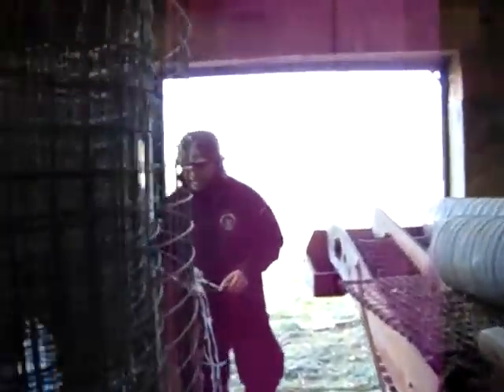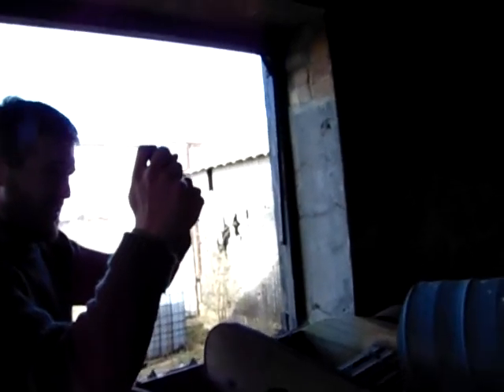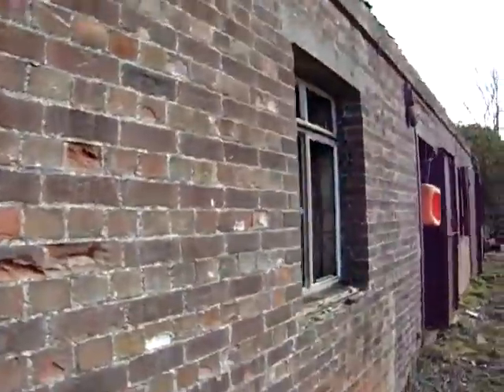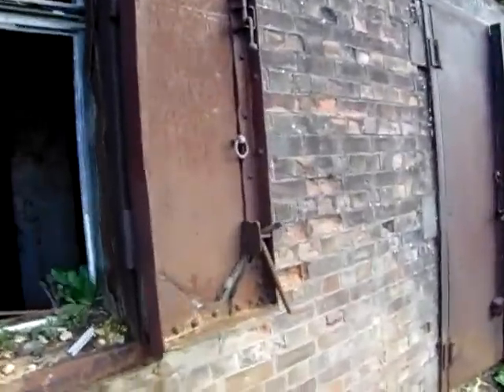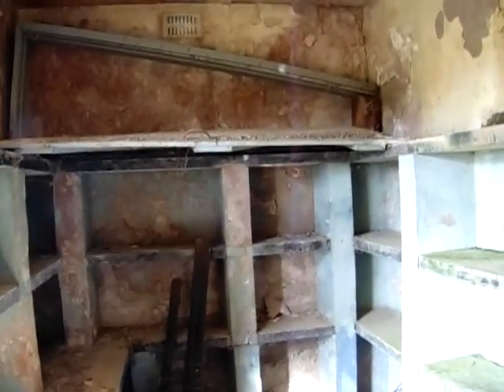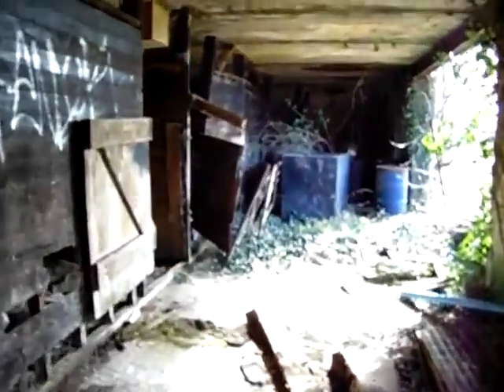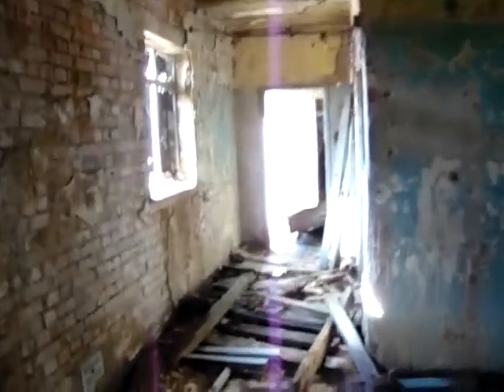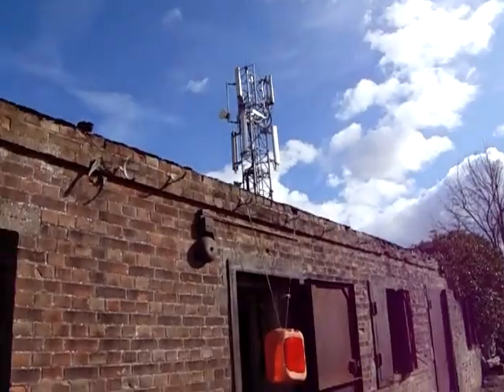Cold War Rotor Radar/ chain home relay station UK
Rotor Radar relay station UK from the cold war